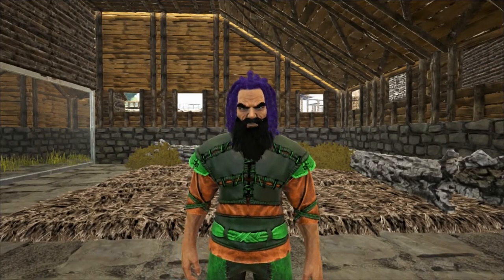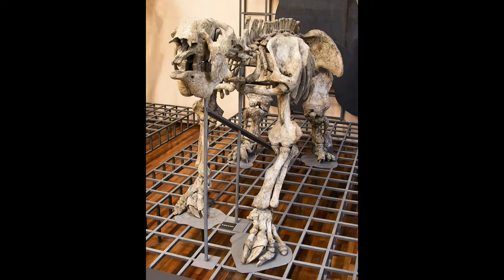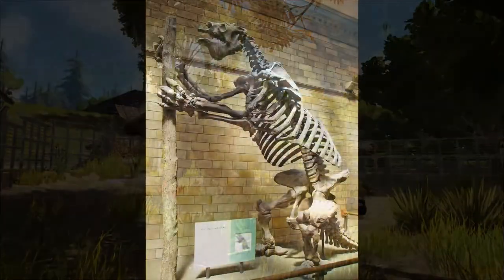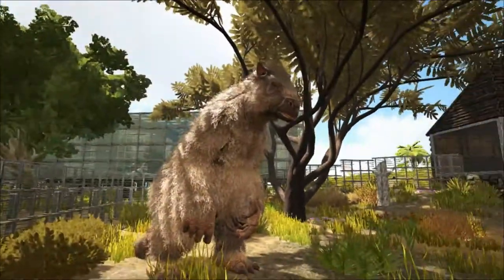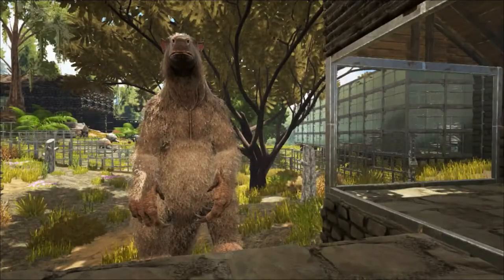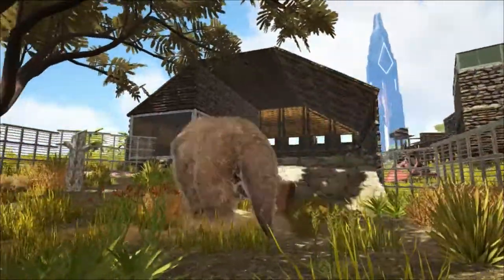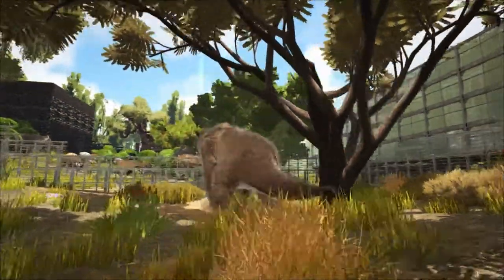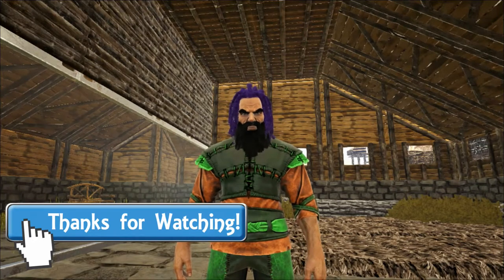Megatherium Educational Special [48]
The Megatherium was one of the largest mammals of it's time, but it has thrown up some interesting questions - how did it move? What did it eat? Join me at Shredder's Zoo to find out more.